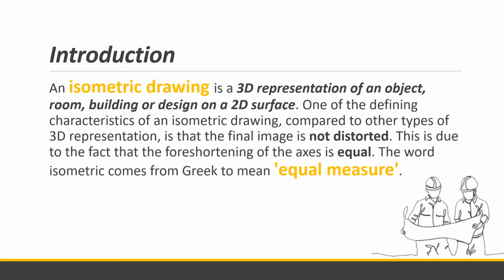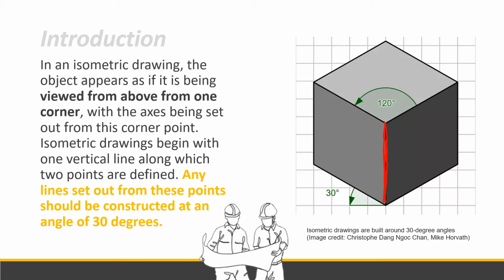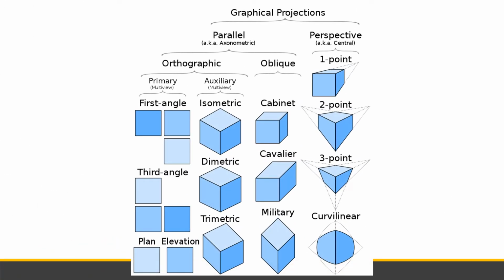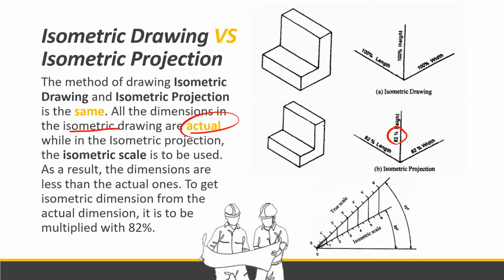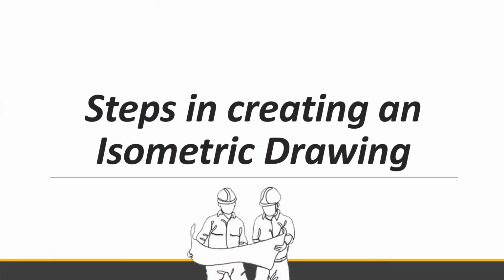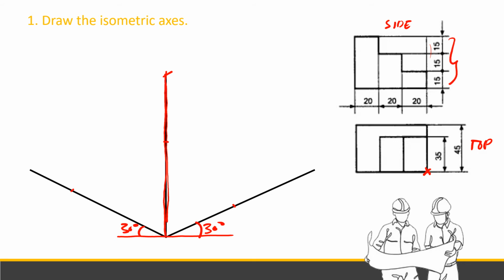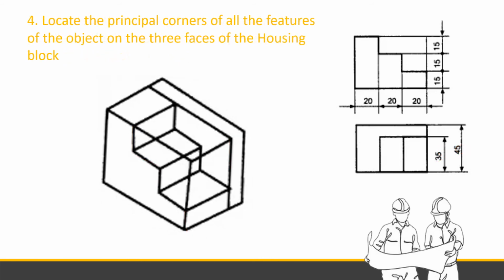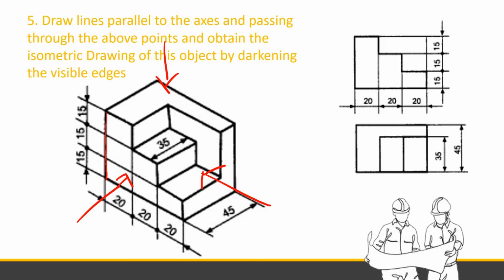[CVE150.2 | Engineering Graphics] Module 6: Isometric Drawing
CVE150.2 | Engineering Graphics
Module 6: Isometric Drawing